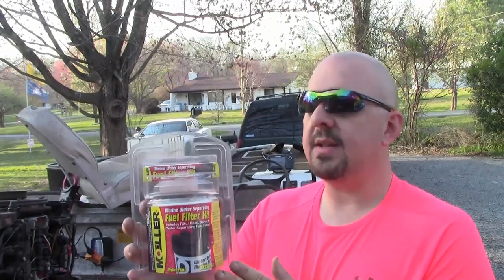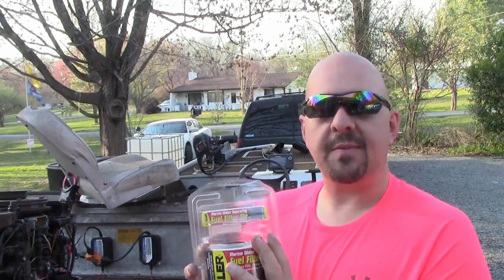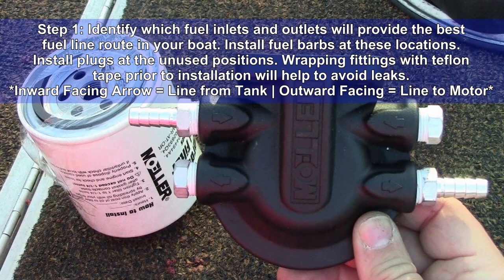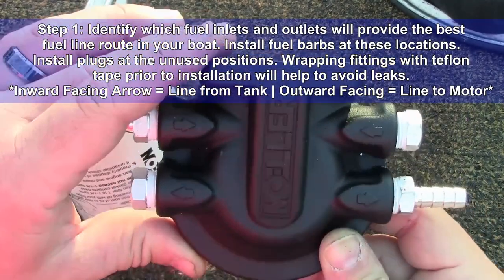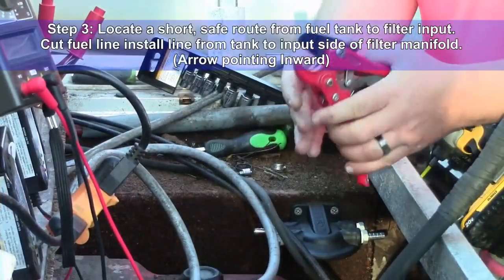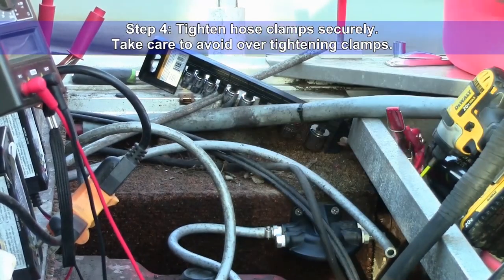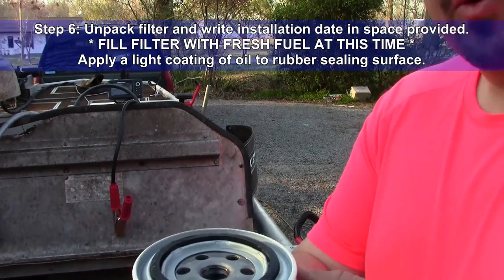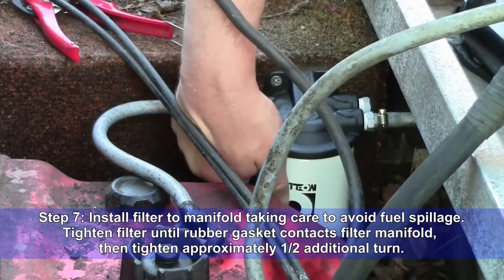How to Install a Water Separating Fuel Filter on Your Boat Motor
April 17, 2021:  How to Install the Moeller Marine 33320-10 Water Separating Fuel Filter Kit.

In this video I will show you, start to finish, how to install a Moeller marine water separating fuel filter kit on your boat. The purpose of a water separator is to keep any water that may accumulate in your fuel tank either from condensation or from bad fuel at a gas station from getting into your boat's engine.

The total install time is around 10 to 15 minutes and requires a minimal amount of tools.

Monster Rod Holders Gear You See In My Videos*:
                   33/45:  shorturl.at/fwPTY
                     0/33:  shorturl.at/flBCT